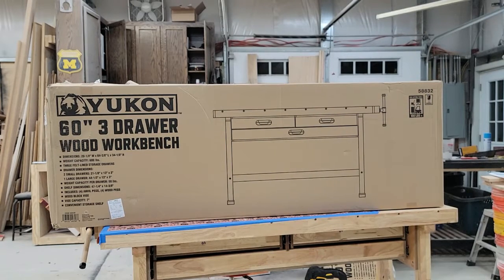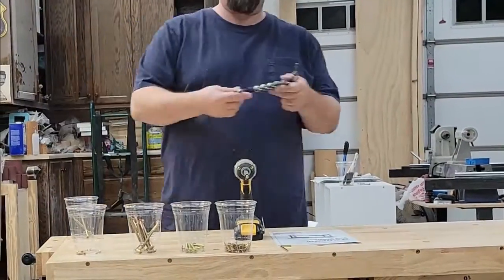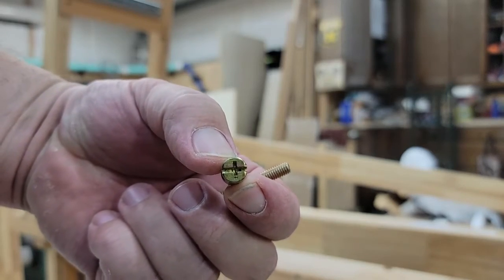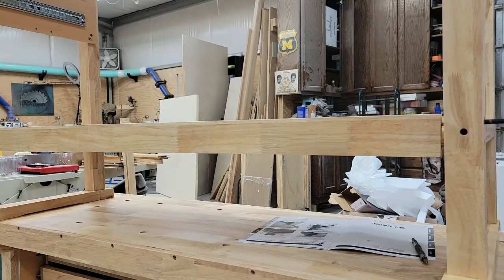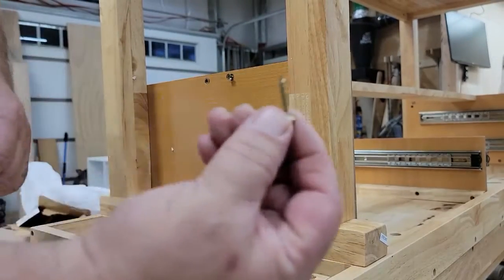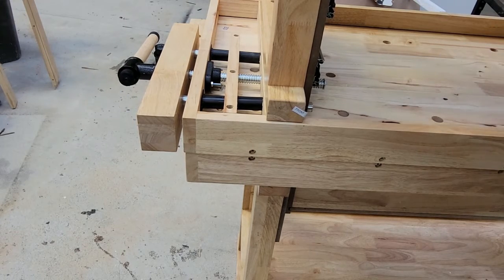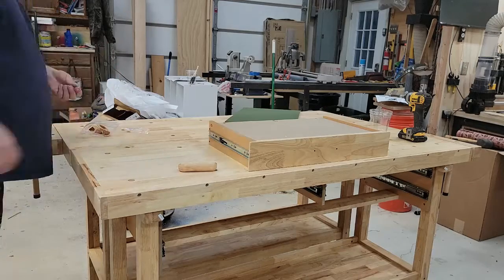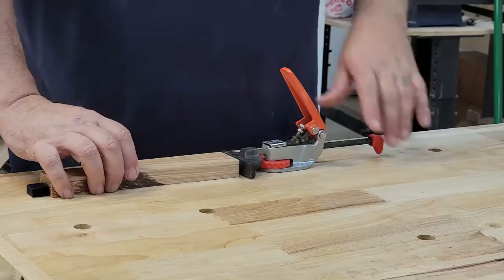Assembly of the Harbor Freight Yukon 3 Drawer Bench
The assembly of the Harbor Freight Yukon, 3 Drawer Bench. The instruction are not the best, so I hope this helps. I bought 2 of these while they were on sale for $125 a piece and attached them together. For the price you can't buy the materials for this. It works great as an assembly table as a woodworker. This harbor freight Yukon workbench is a budget friendly woodworking / multi functional workbench that offers many great features including, a metal mounted vise, a bottom shelf, three drawers that hold 50 pounds each and bench accessories. In this video, I want to give you all the info you need to determine if this workbench is worth the price.
The Harbor Freight Yukon 3-Drawer Bench refers to a specific product from Harbor Freight Tools, a retail company specializing in tools and equipment. However, as of my knowledge cutoff in September 2021, I do not have information on a specific 3-drawer bench from the Yukon line. Harbor Freight Tools regularly introduces new products and updates their inventory, so it's possible that a 3-drawer bench has been added to their Yukon line since then.

To get the most accurate and up-to-date information about the Harbor Freight Yukon 3-Drawer Bench or any other products, I recommend visiting the official Harbor Freight Tools website or contacting their customer service directly. They can provide you with detailed specifications, pricing, availability, and any other relevant information you may need.

DeWalt drill,
Allen Wrench set,